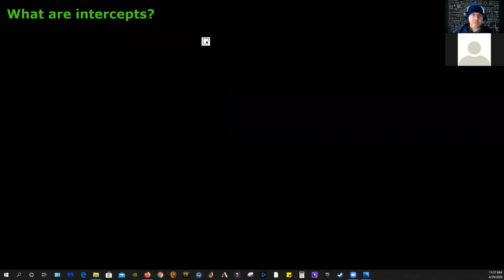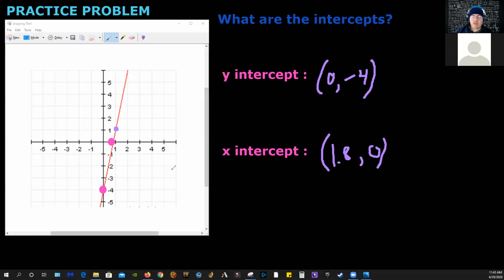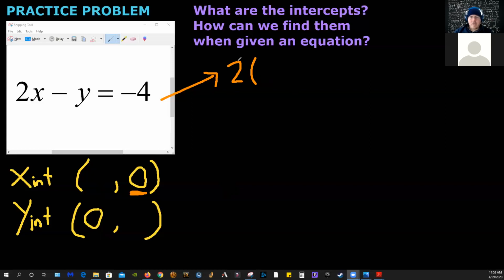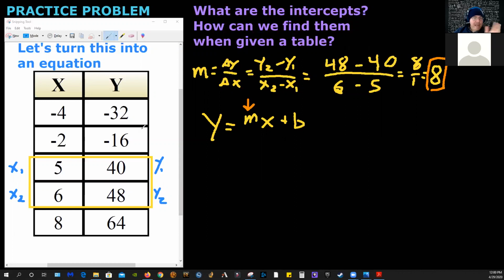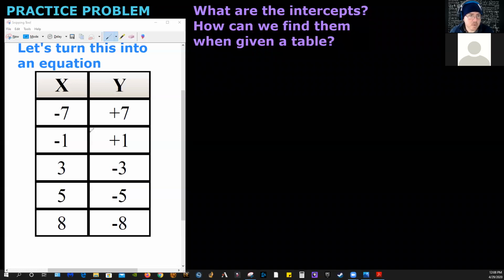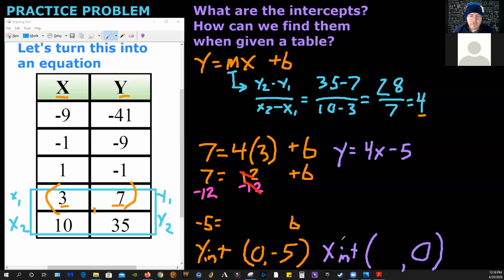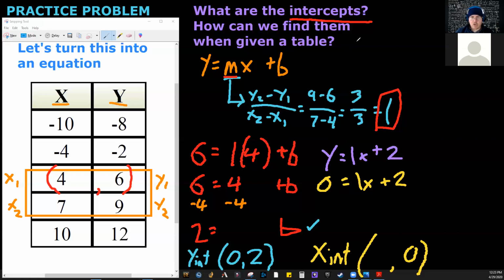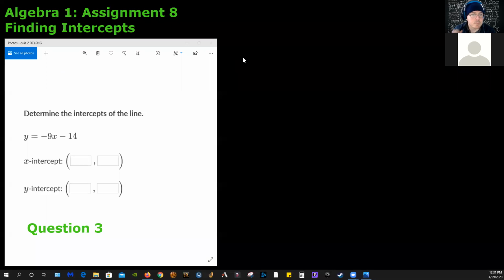LIVE Algebra 1 Assignment 8 Questions 1, 2, and 3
Finding Intercepts:
From a graph
From an equation
From a table